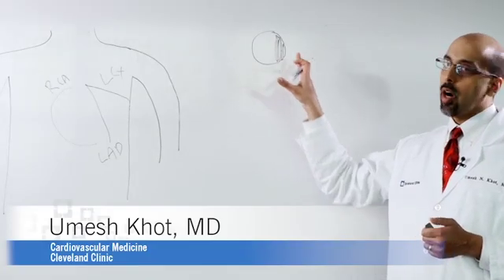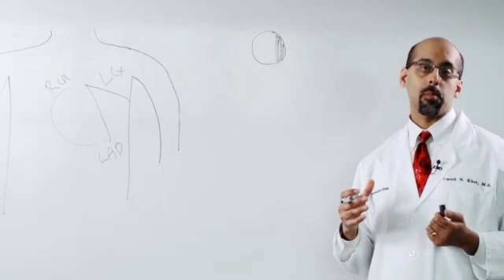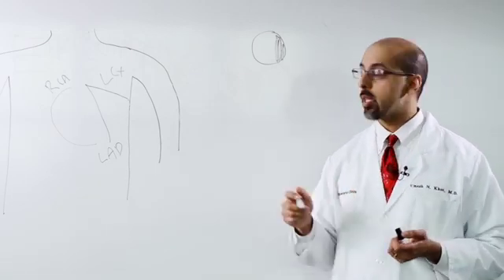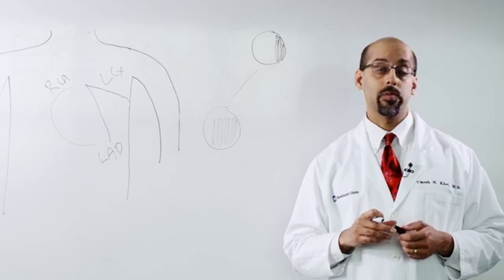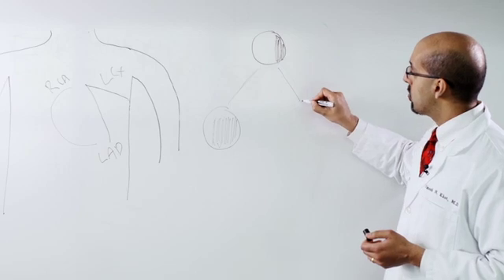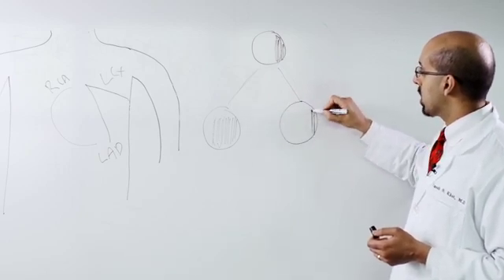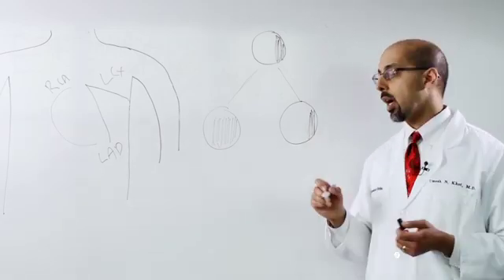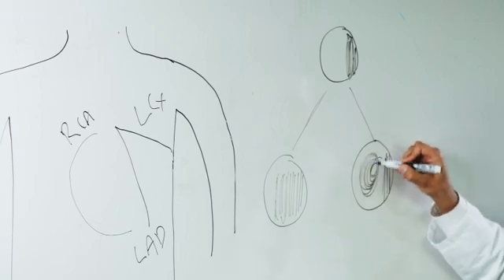Blocked Arteries When to Call for Help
Cardiologist Dr. Khot describes when you need treatment with coronary artery disease in this whiteboard session.